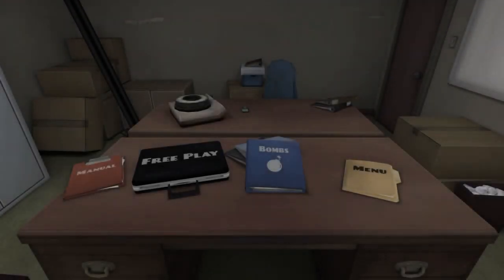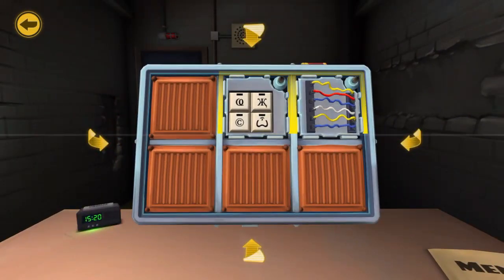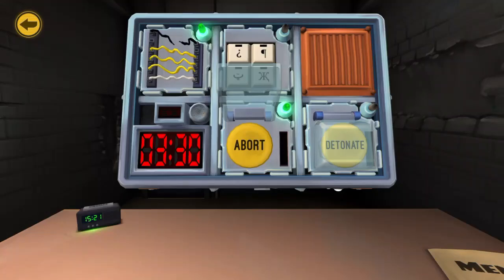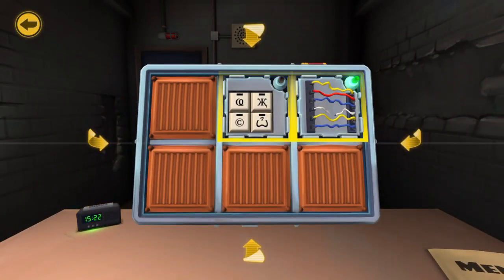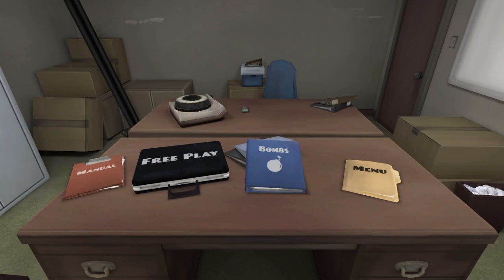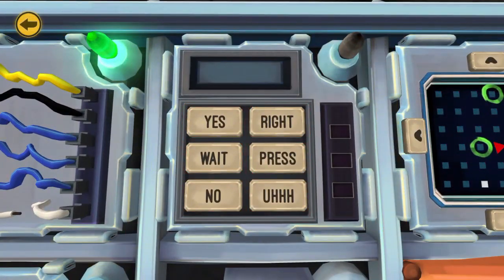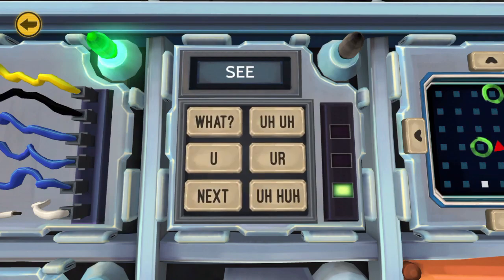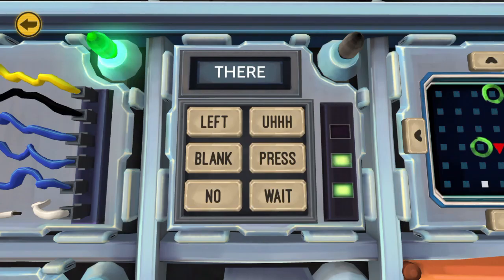Keep Talking And Nobody Explodes - Episode 2 - The Clocks Ticking!